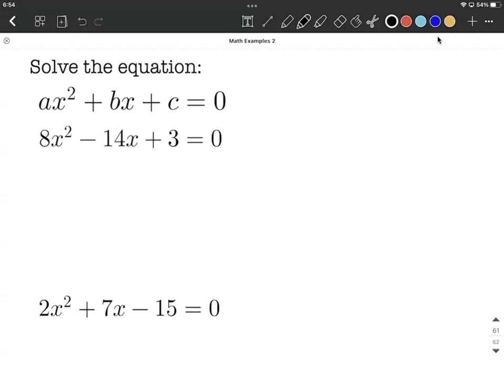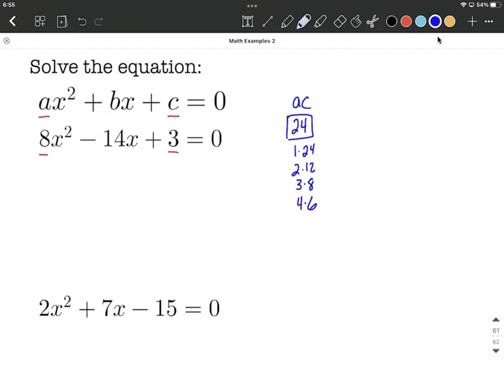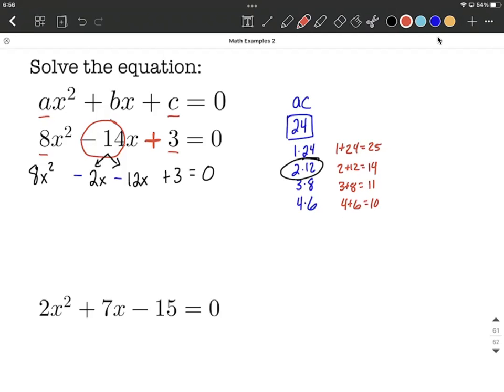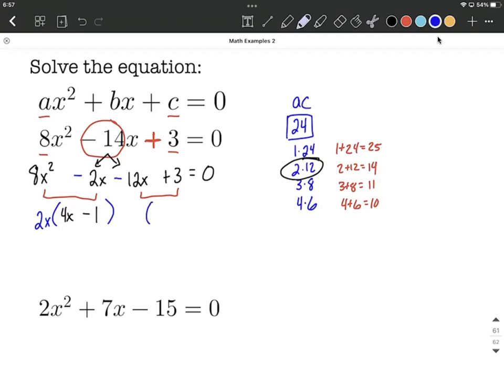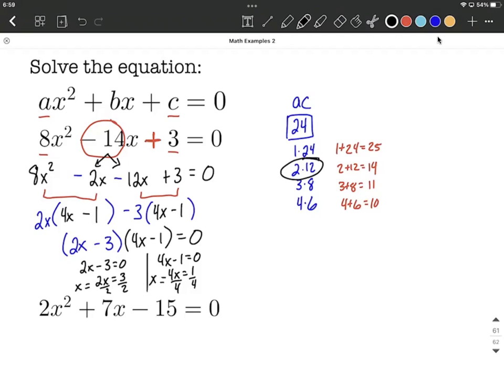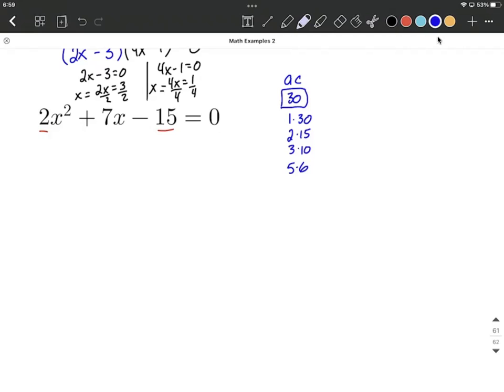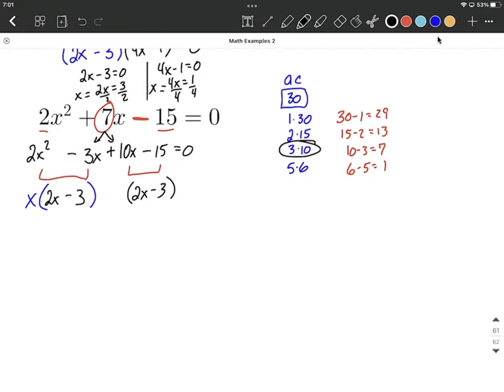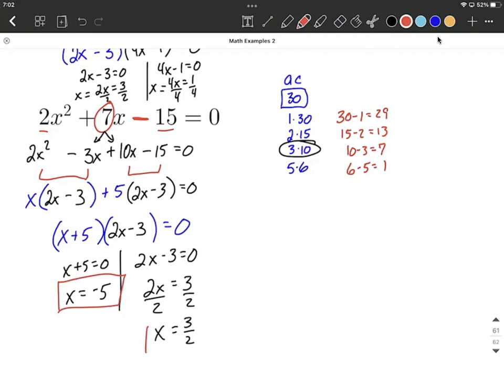Solve difficult quadratic trinomial equation using AC method of factoring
In this example problem, we factor a difficult quadratic trinomial with a leading coefficient not equal to 1.  To do so, we have everything on one side and zero on the other.  We then list out all possible ways to factor AC, the leading coefficient multiplied by the constant.  Then we pick out the pair of factors that combine together to make the middle coefficient based on the sign of the constant (positive constant means we are looking for the pair that adds together to make the middle coefficient while negative constant means that we are looking for the pair that subtracts to make the middle coefficient).  After we have picked out the pair, we bring down the leading term and the constant while rewriting the middle term using the numbers that we picked out as factors of AC.  We then make sure that the signs are correct that if we combined out like terms together, the result would be the previous middle term.  Now we have four terms and use factor-by-grouping to complete our factoring.
After it is factored, we set each factor equal to zero and solve each equation independently.